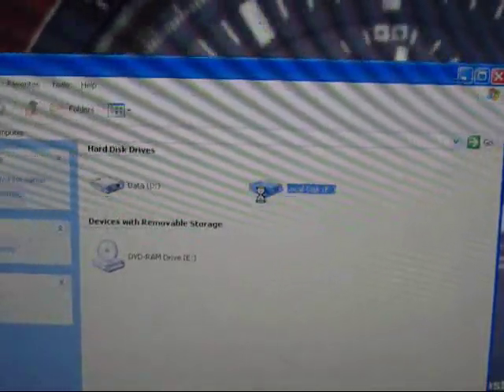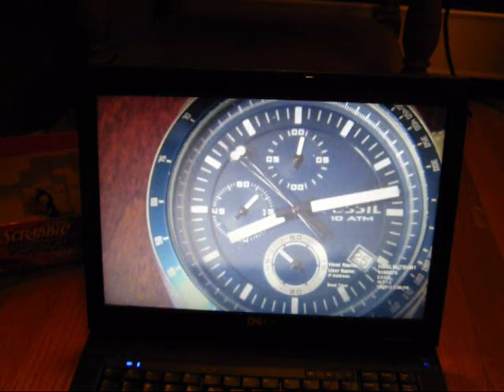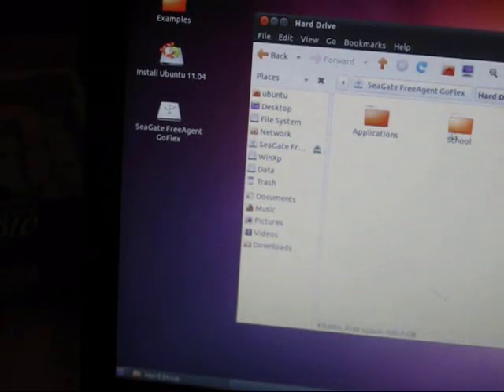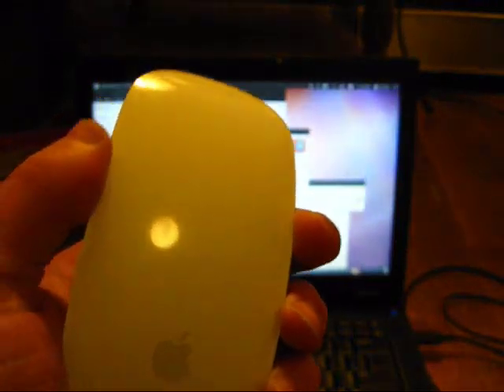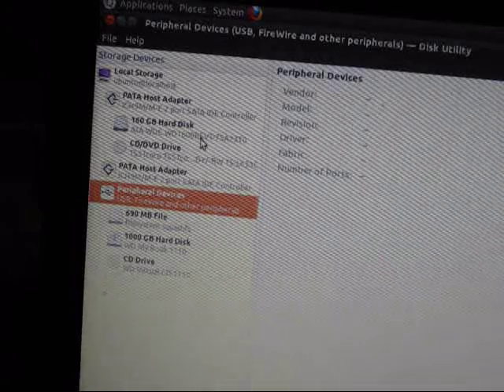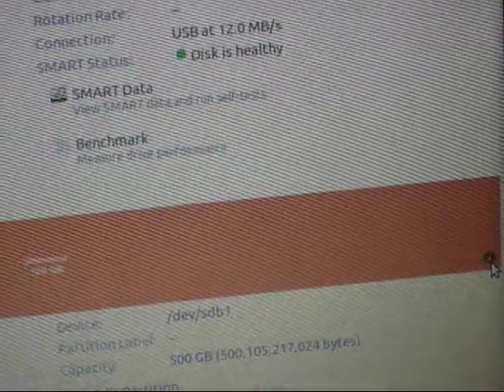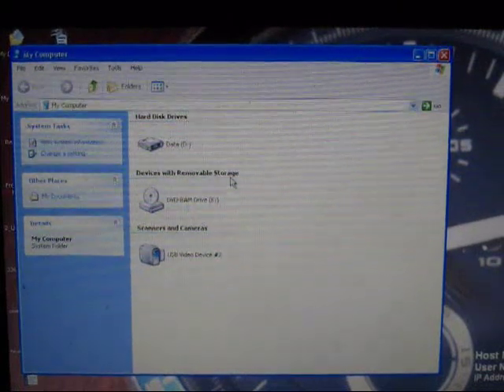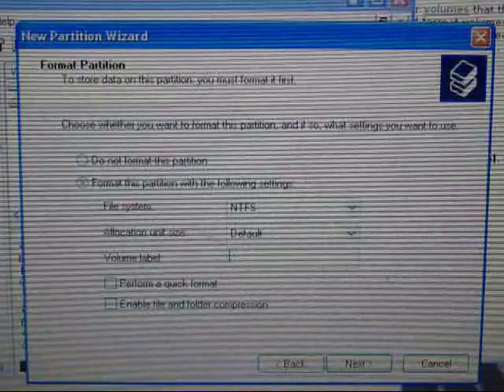How to fix a corrupt drive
This is mostly just a documentary that I took of myself fixing my external drive, but you can use it as a tutorial if you wish.

LINKS:
Live CD iso: